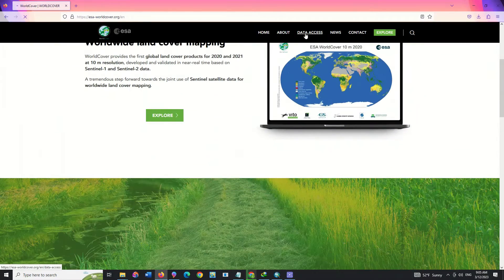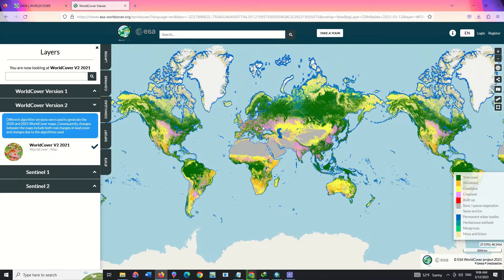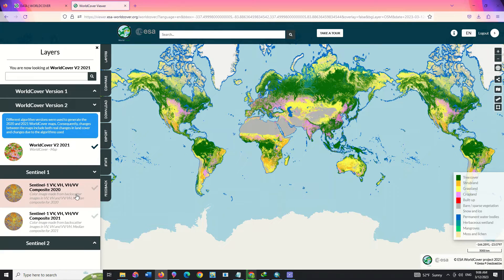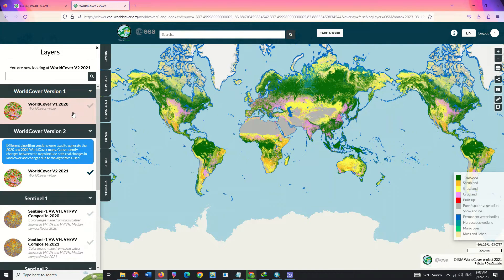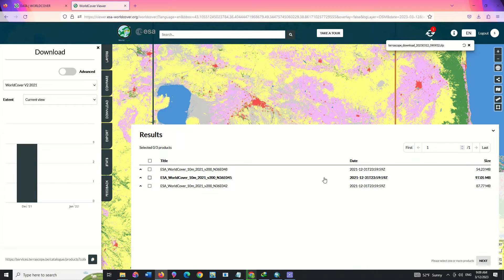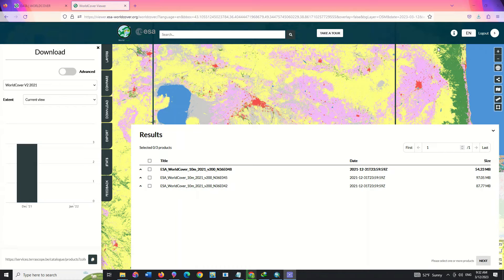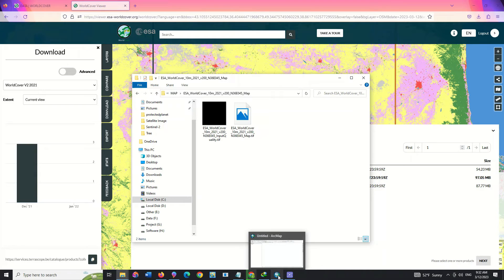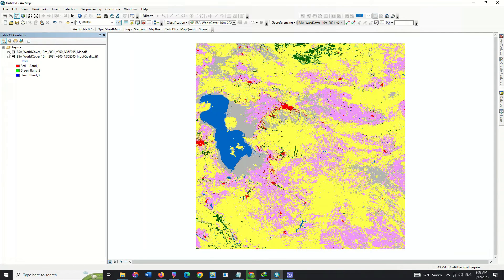Download ESA 10m Land Cover Maps For Free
As part of the ESA Climate Change Initiative (CCI), the Land Cover project is concerned with the generation of the land cover ECV. Land cover is defined as the physical material at the surface of the earth. Land covers include grass, asphalt, trees, bare ground, water, etc.
in this video we've shown you how to download ESA 10 meter Land Cover Maps step by step & For Free.